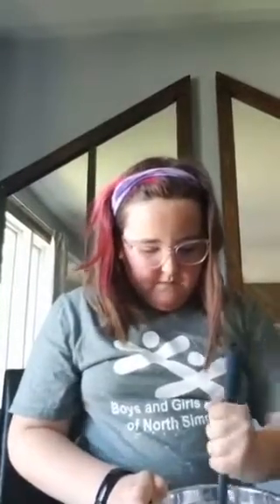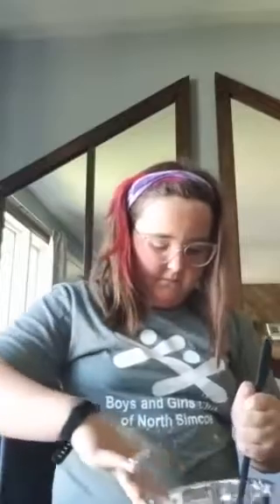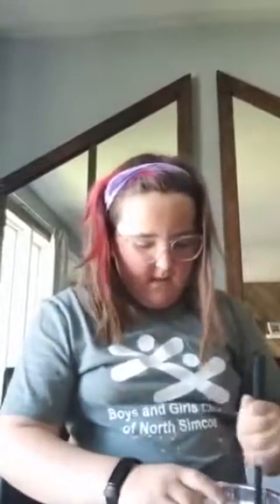Cloud Dough “Create with Ruby Mondays”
Today Ruby is making Cloud Dough!!